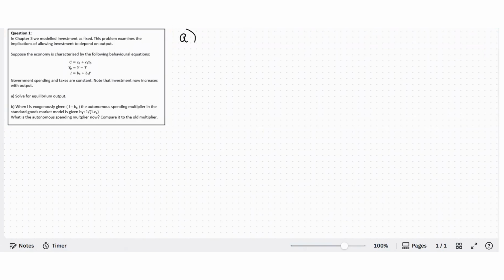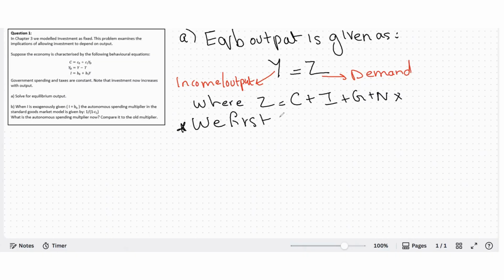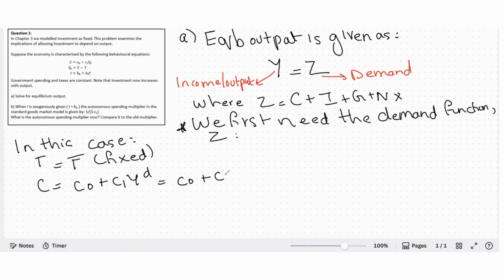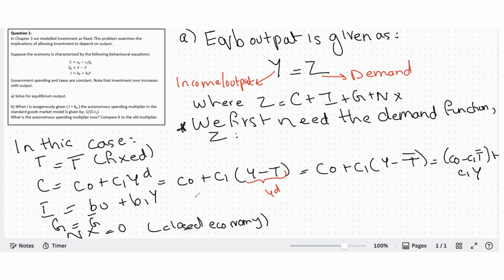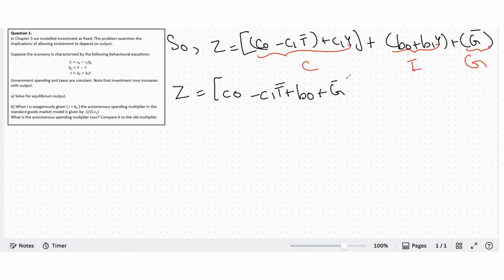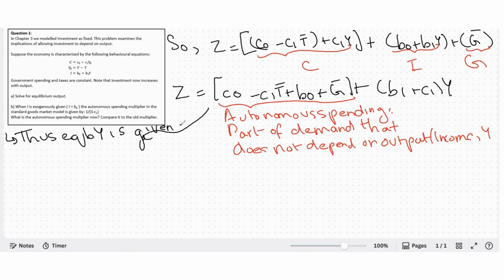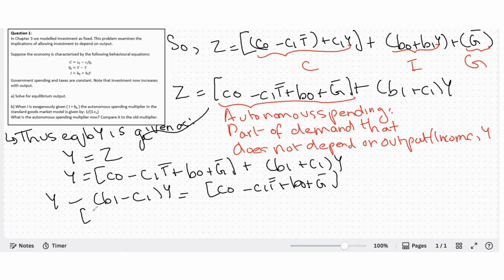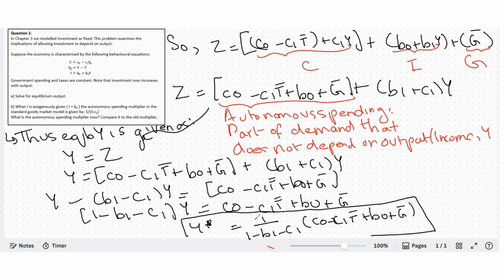Chapter 3 Practice Question 1 Part 1 - Blanchard | I depends on Y in Goods Market Model